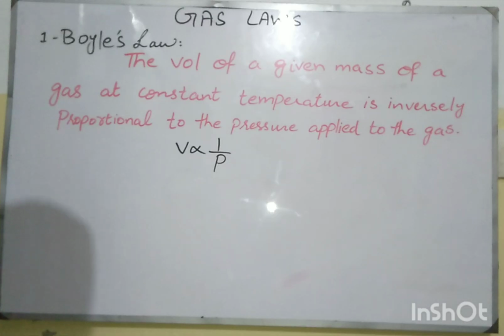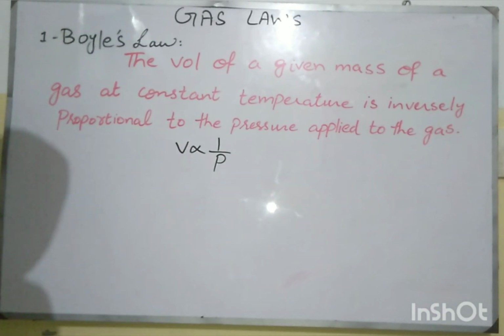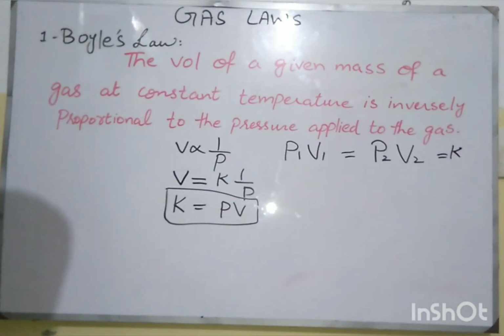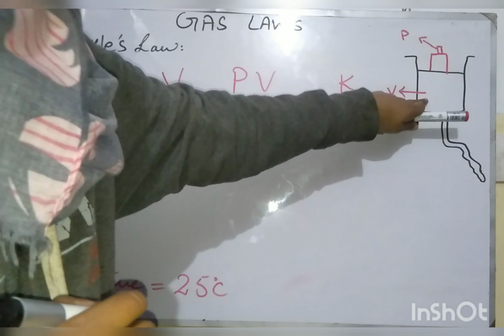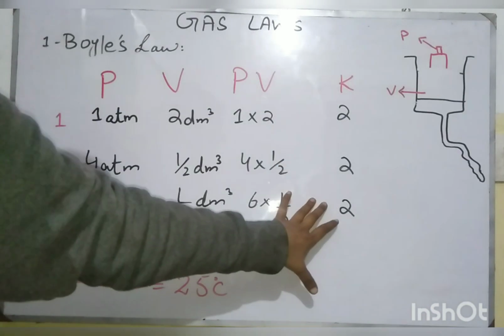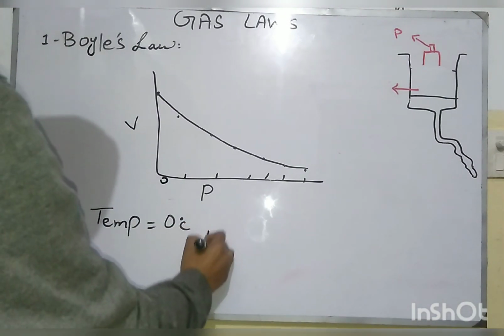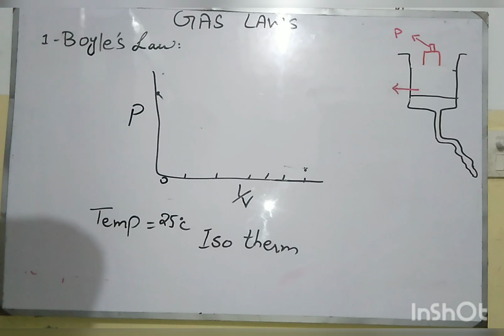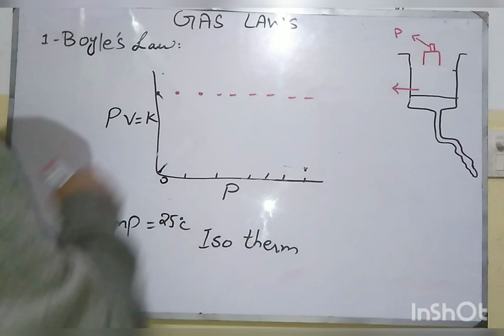Lecture #3 Boyle's law